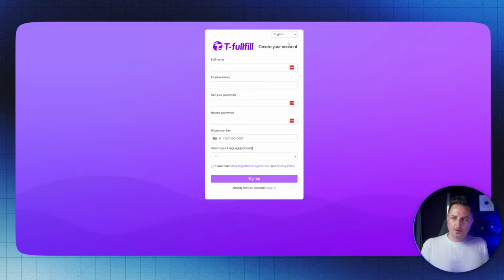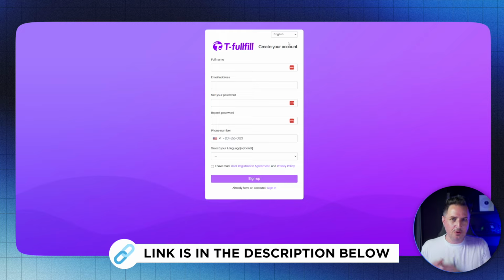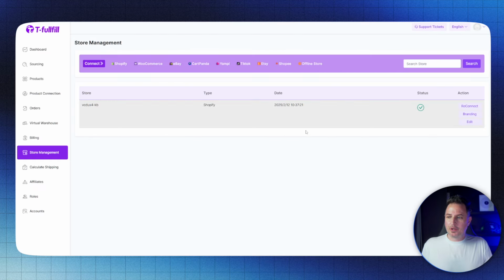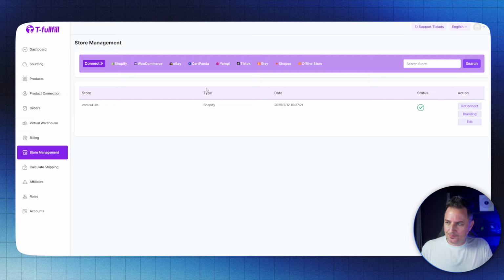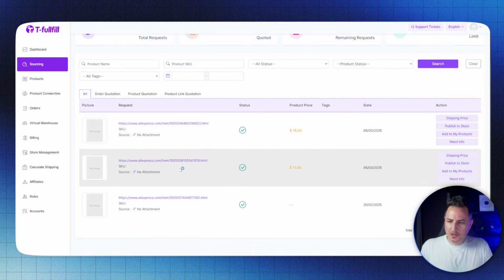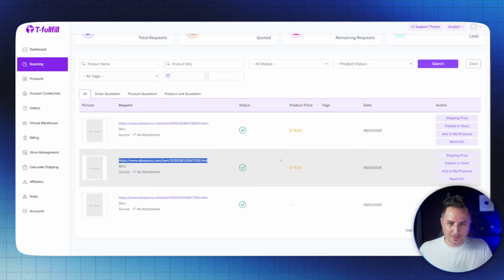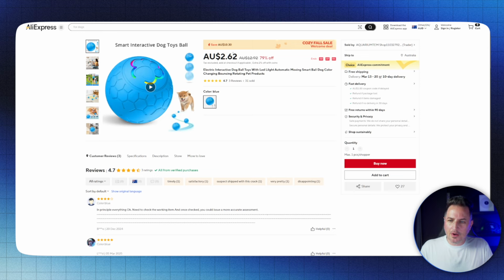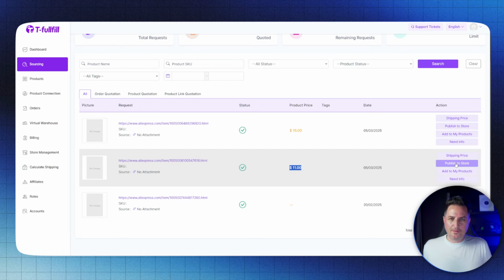Forget AliExpress - Steal My Drop Shipping Supplier Instead!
Connect with my personal Chinese dropshipping supplier, "tfullfill" (who supplied me for over $10,000,000+ in sales), by installing this shopify app to your shopify store: